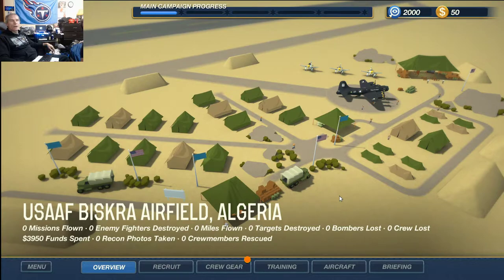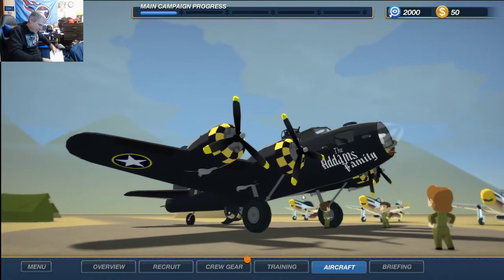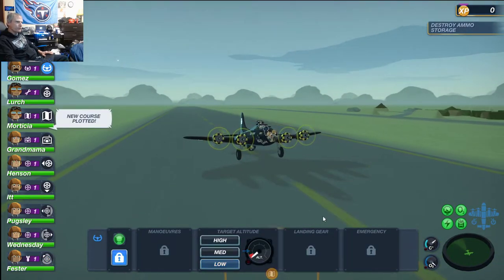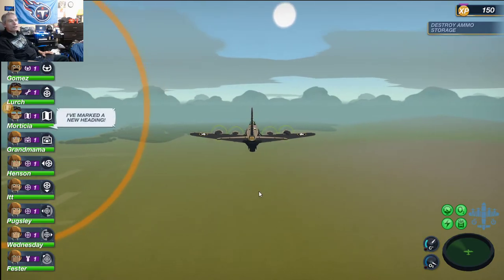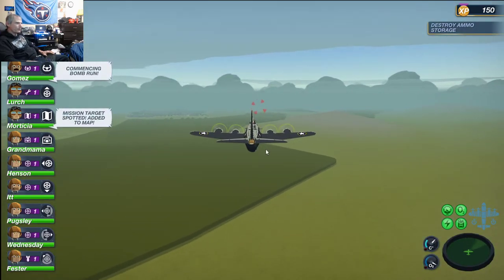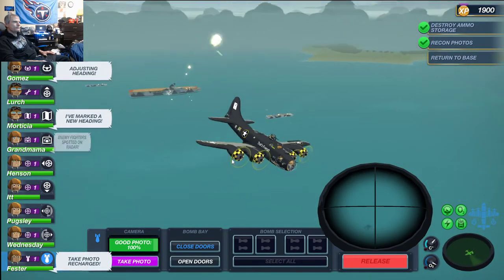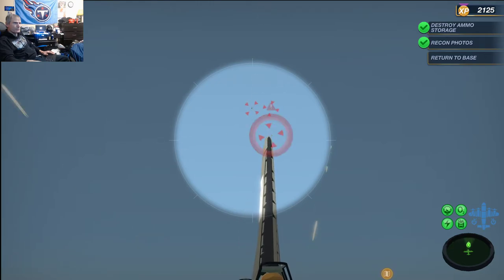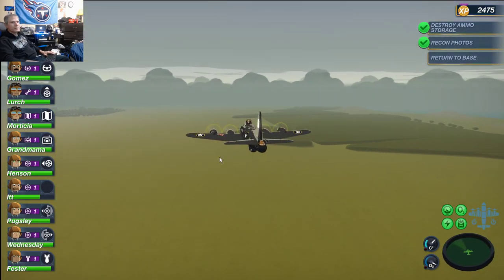Bomber Crew Addams Family 1st Mission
Ladies and Gentlemen, the target for today is Tunis. The enemy has been stockpiling ammo in a storage facility near Tunis. Destroy this building, the Graf Zeppelin has been seen in this area. Take a recon photo of it and return to base. corkyduke.com 08-15-22